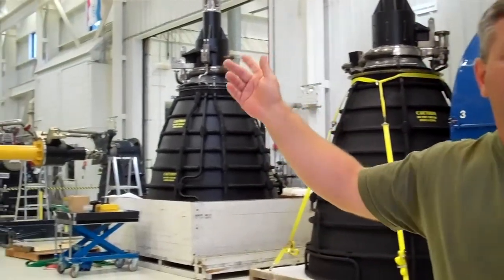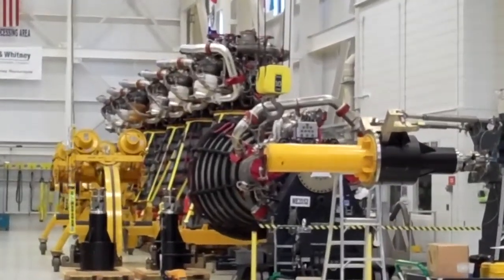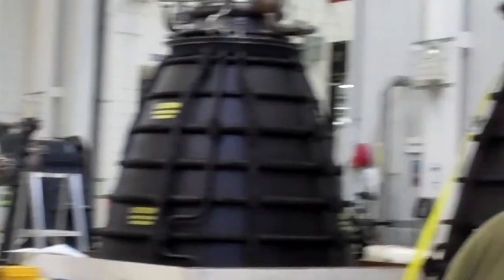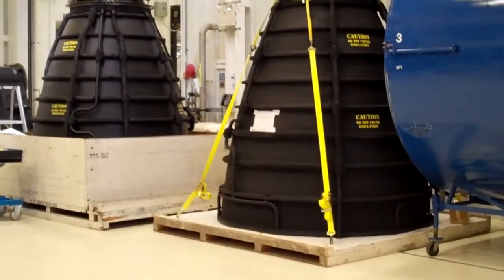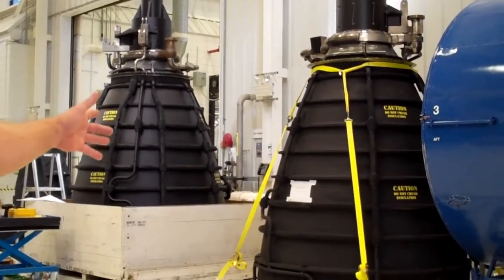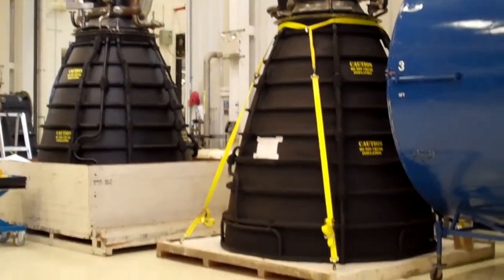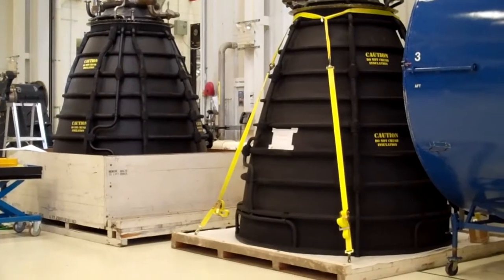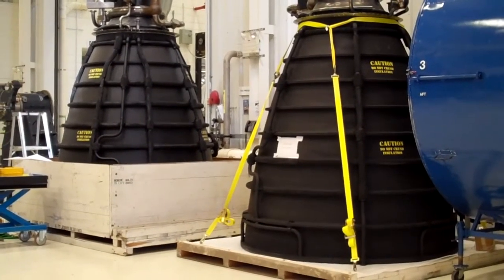SSME SLS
The Space Shuttle Main Engines or SSMEs are being prepared for storage at NASA's Stennis Space Center. These engines are curretly slated to be used in NASA's Space Launch System or SLS. Nine of these engines have been heavily modified and will be attached to Discovery, Atlantis and Endeavour when they go on display.